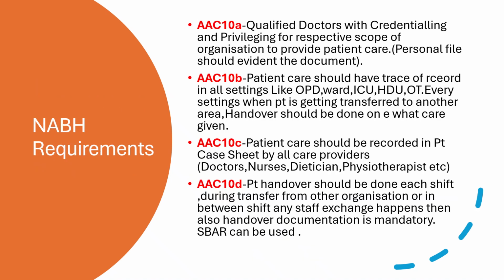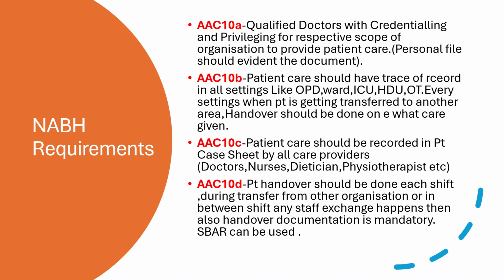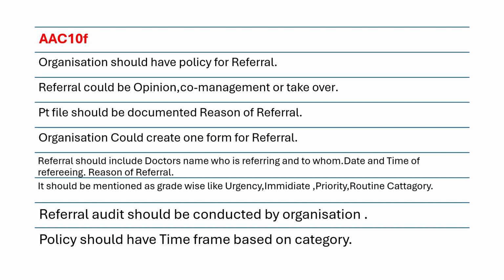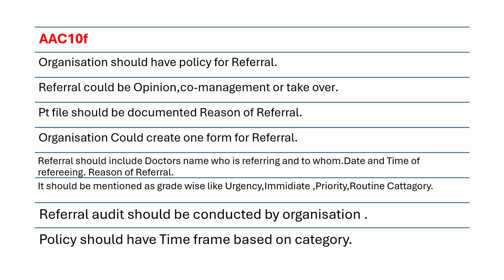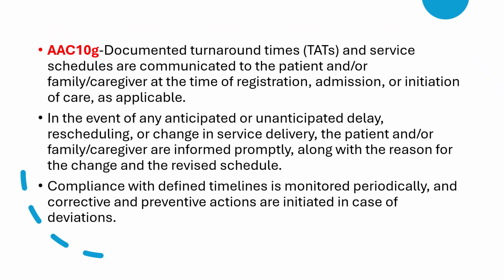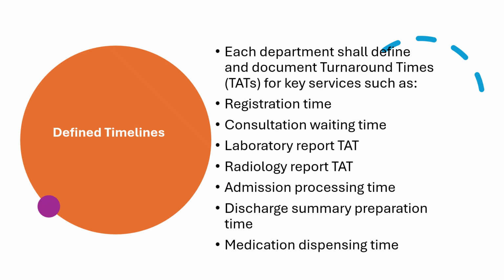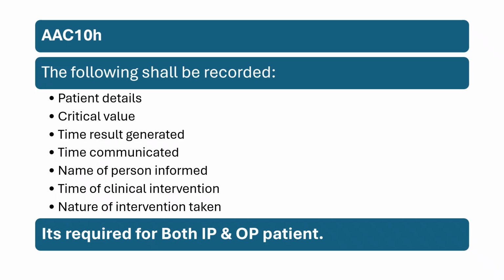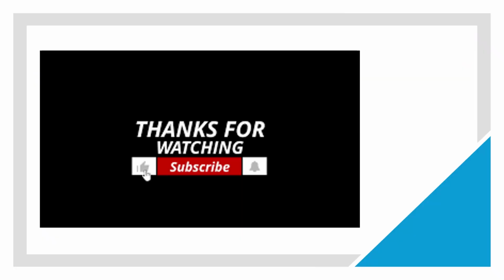NABH 6th Edition AAC-10,Contineous Health Care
Nursing & medical staff

NABH assessors & trainees

Healthcare students

📌 Key topics covered:

Documentation as per NABH 6th Edition

Common non-conformities & best practices